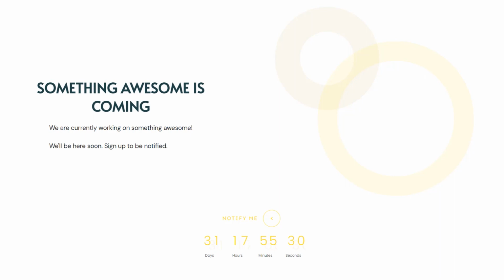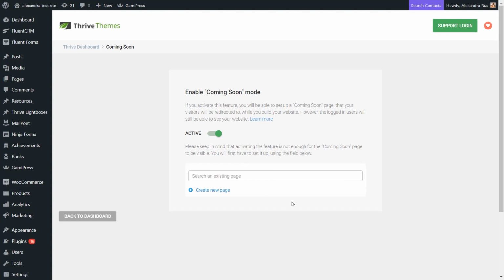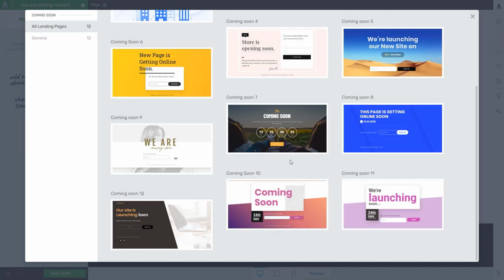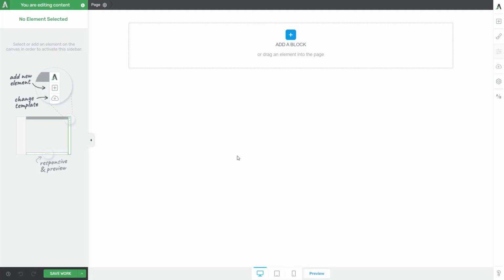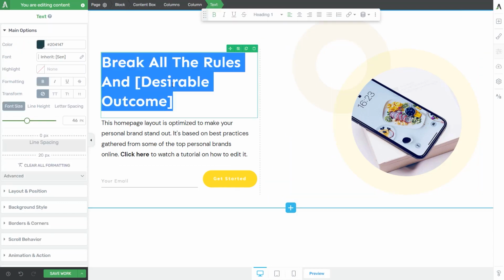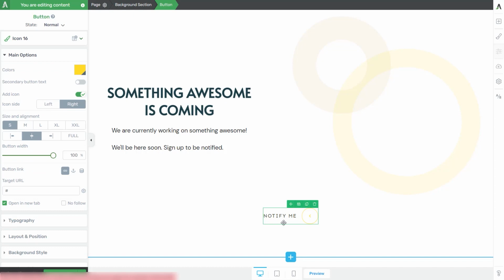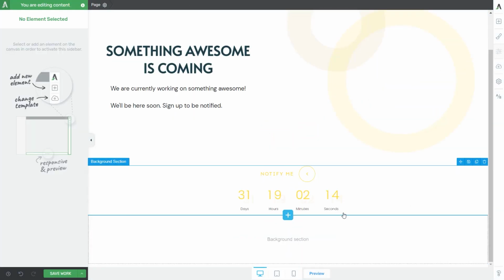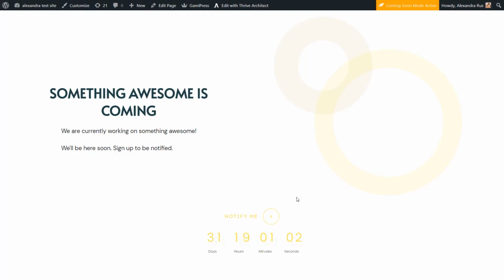Create and Set up a Coming Soon Page for Your Website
While you are in the planning stages of your website, you might consider having a 'coming soon' page.  In this video you'll learn how you can activate this feature on your Thrive Themes powered website, and how you can customize it.

Time Stamps:
00:00 - Intro
00:43 - Enable the 'coming soon' mode
01:00 - Set up the page

Helpful articles from this tutorial:
• How to Create a 2-Step Opt-In Using Thrive Architect / Thrive Lightbox